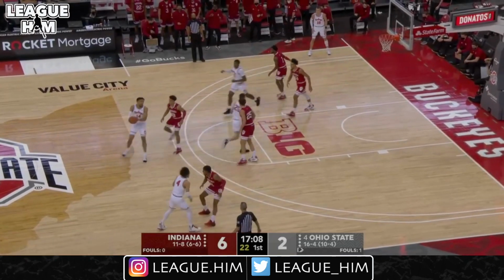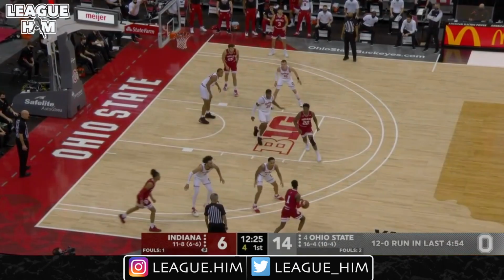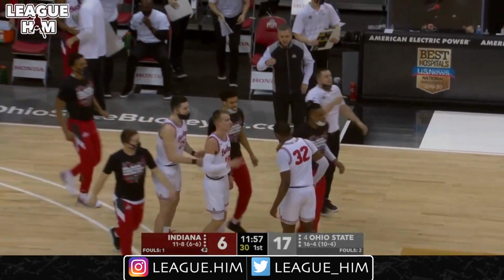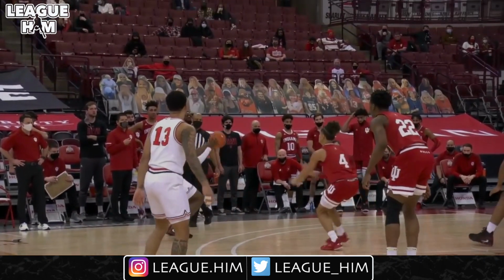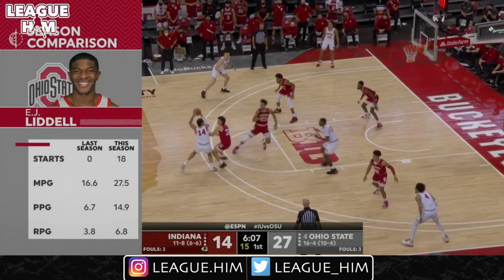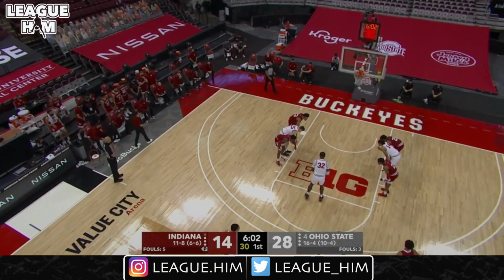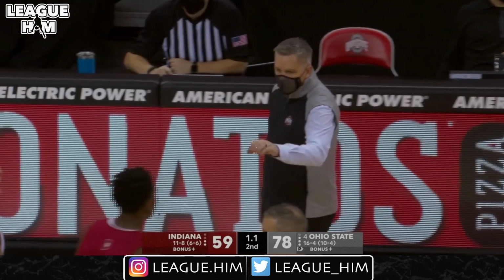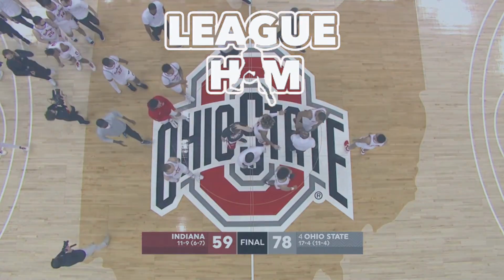E.J. Liddell Full Highlights vs. Indiana | 19 PTS | 2.13.21 | Ohio State's Star Sophomore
E.J. Liddell scored 19 points while grabbing 4 rebounds, 2 assists, a block & a steal while shooting 6-12 from the field, 2-4 from 3PT, and 5-6 from the line. The 6'7 240lb Sophomore showcased his impressive mobility, touch, and developing 3PT range. He was matched up with fellow NBA prospect, Trayce Jackson-Davis. Liddell & OSU came out on top.

I do not claim ownership of the footage posted. All footage is property of the NBA, NCAA, CBS, ACC, SEC, Big East, ESPN, Broadband TV, FOX, etc. All videos are personally edited following the “FAIR USE” guidelines given by YouTube.